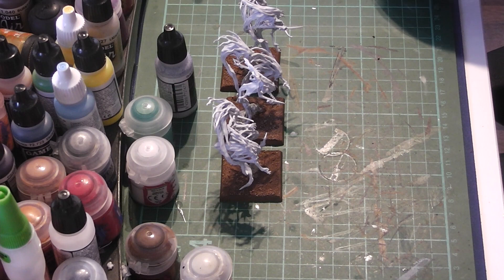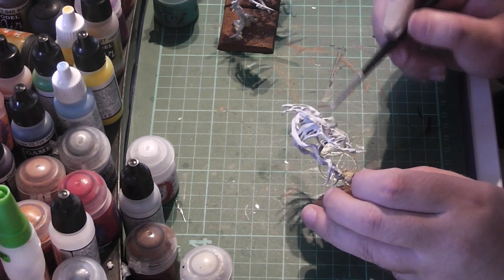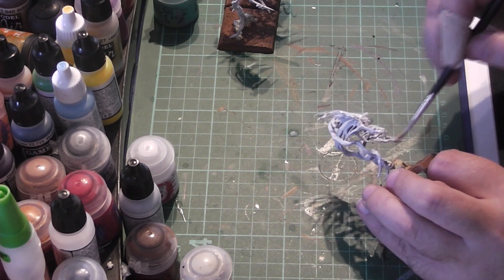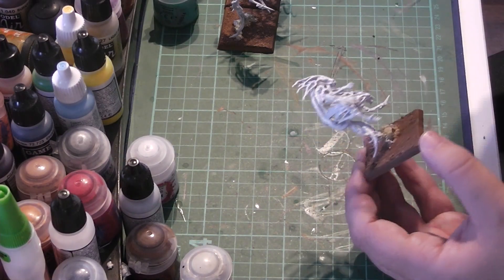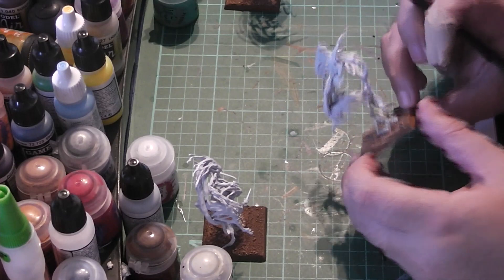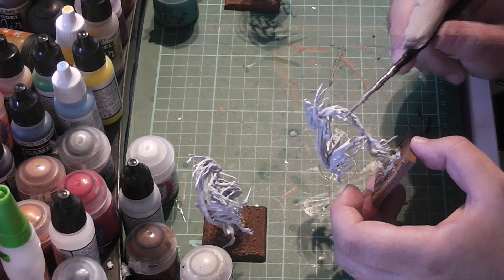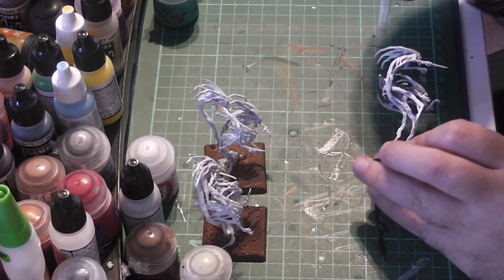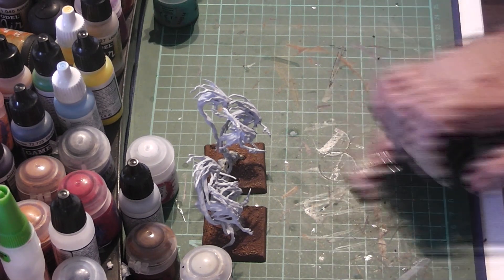Spookytoberfest: Paint'n'Talk Part 2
More talkin' and paintin'